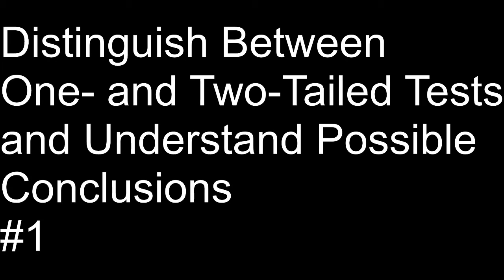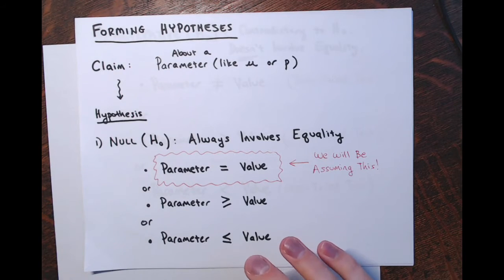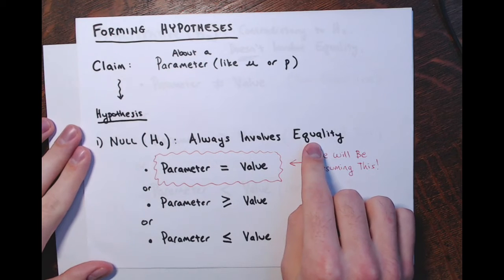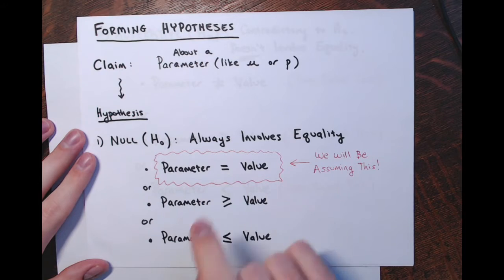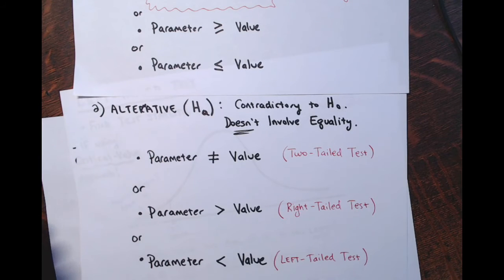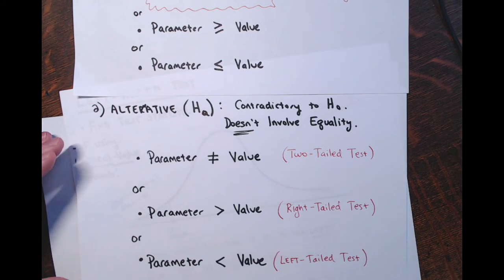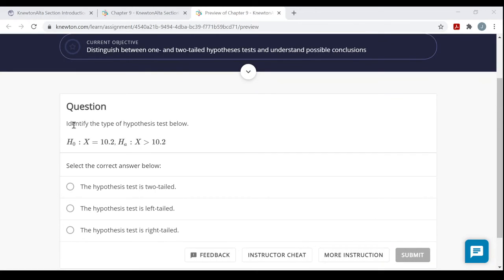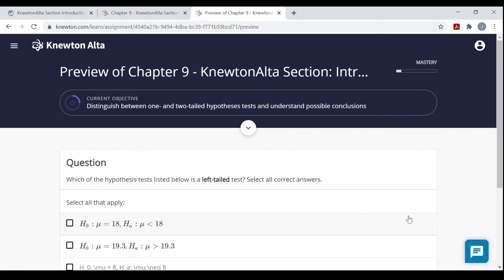Distinguish between one- and two-tailed hypotheses tests and understand possible conclusions #1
This is the first video on Objective: Distinguish between one- and two-tailed hypotheses tests and understand possible conclusions